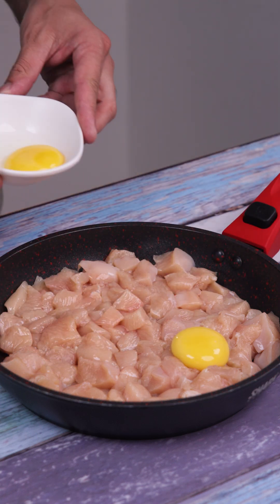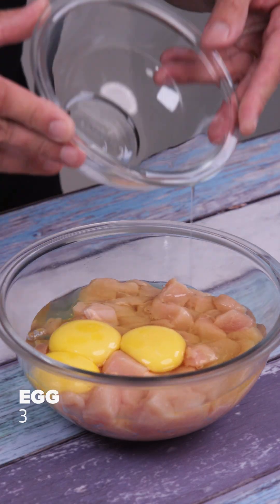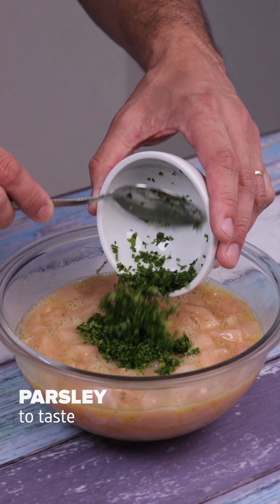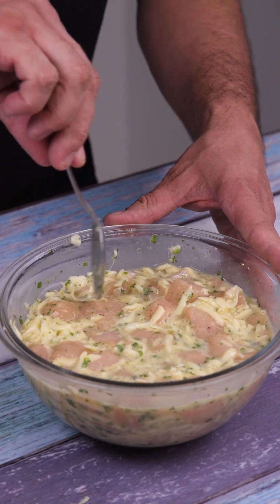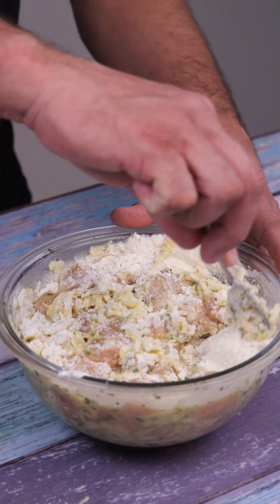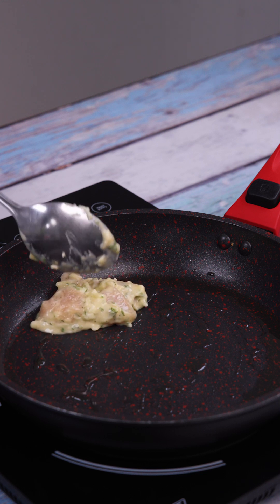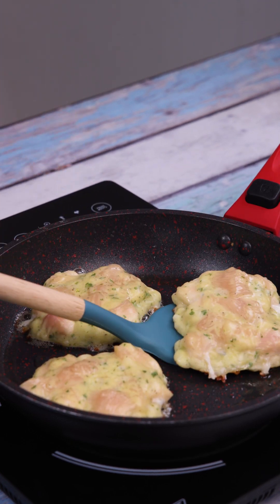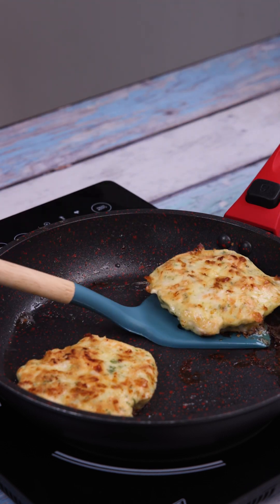Next time you cook chicken, try this easy and delicious recipe